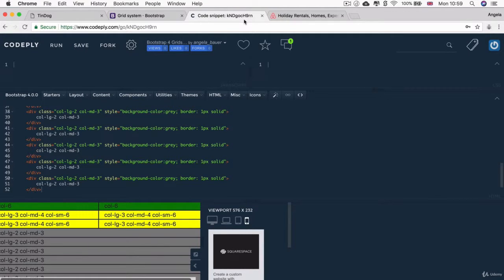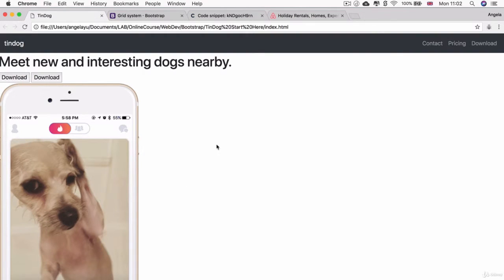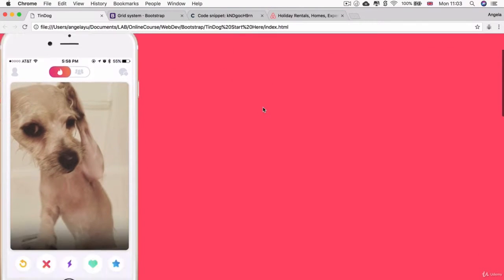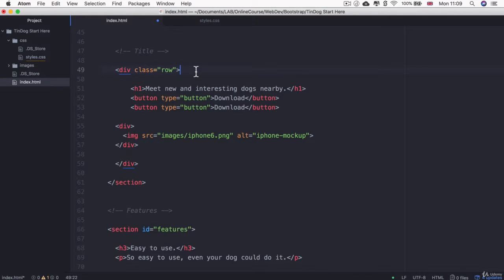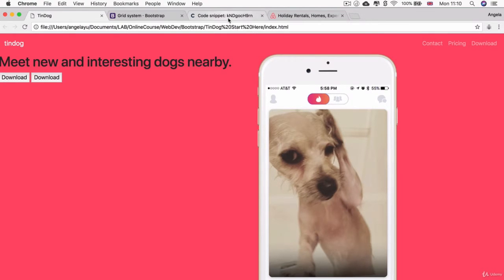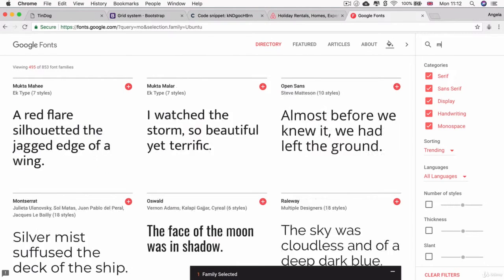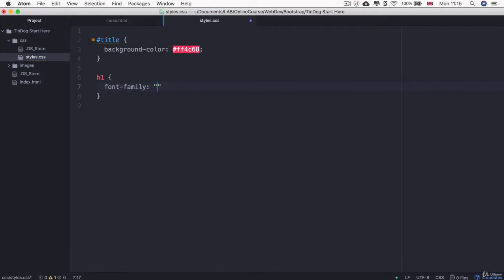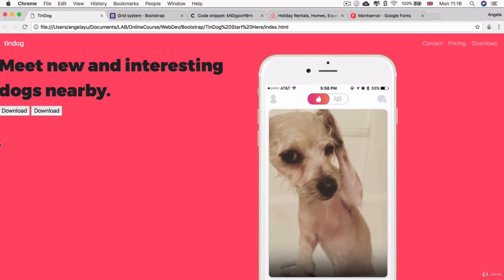057 Adding Grid Layouts to Our Website